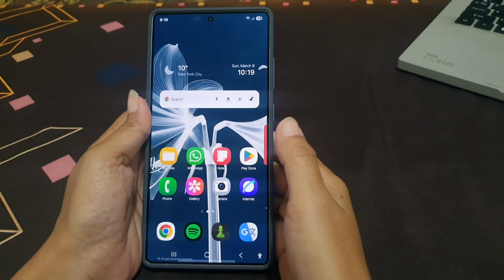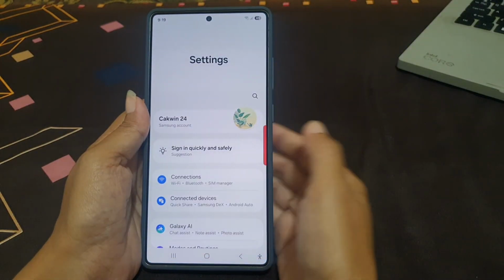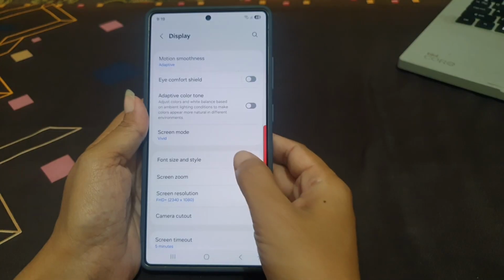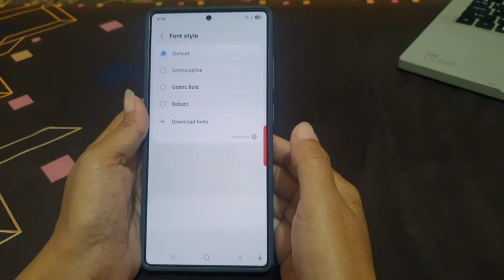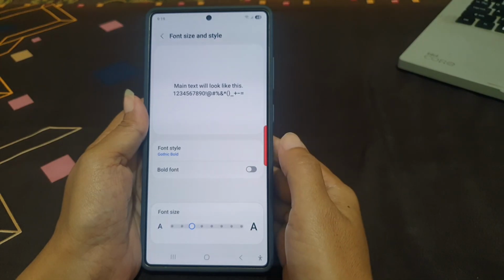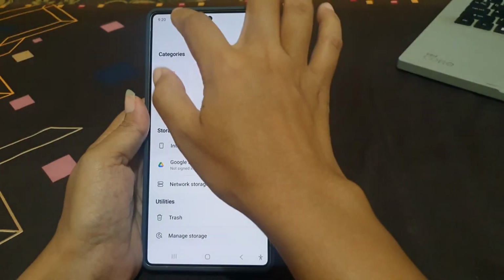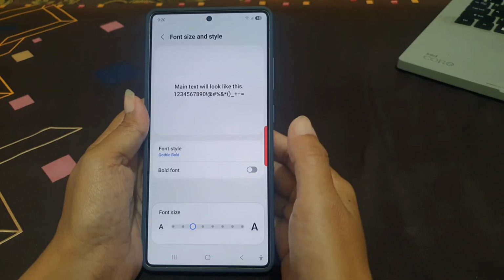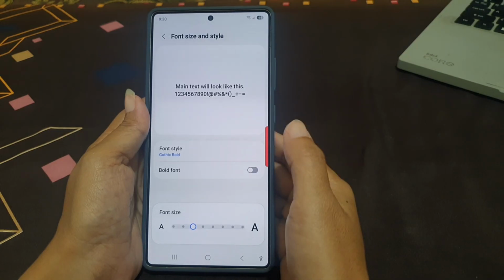How to change the font style on Samsung Galaxy S25 Ultra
In this video, you will find the steps on how to change the font style on Samsung Galaxy S25/S25+/S25 Ultra.

To change the font style on Samsung Galaxy S25 Ultra, do the following steps:
- Tap "Display".
- Tap "Font size and style".
- Tap "Font style".
- Select the desired font style from the list or tap "Download fonts" to download more fonts in the Galaxy Store.

With this setting, your system text is now using the selected font style and applied across menus, apps, and notifications.

Given to the function, changing font style on your phone helps you to personalize your device, improve readability, and match the screen's look to your style. Whether for comfort or creativity, customizing your font makes using your phone a more enjoyable experience.